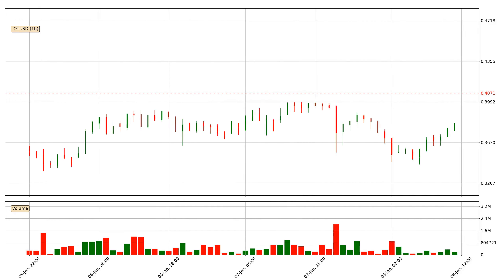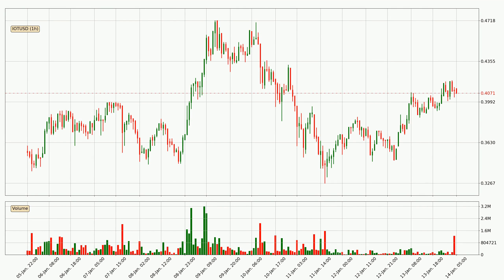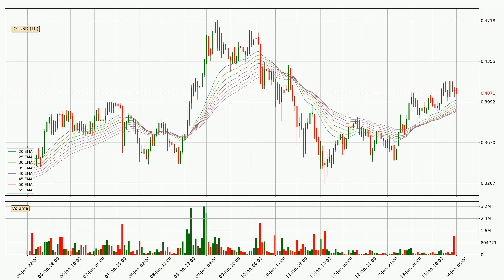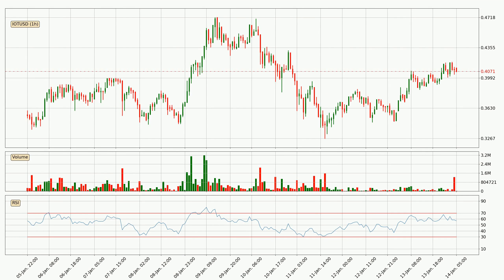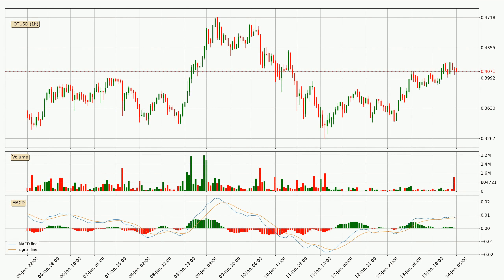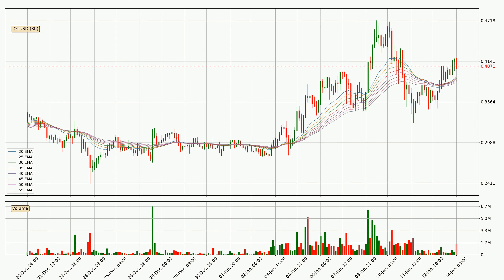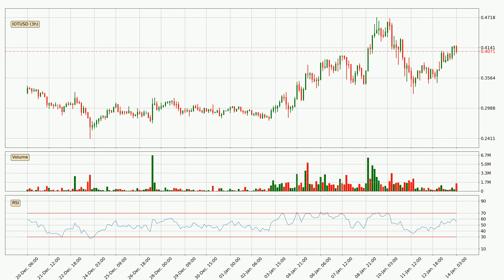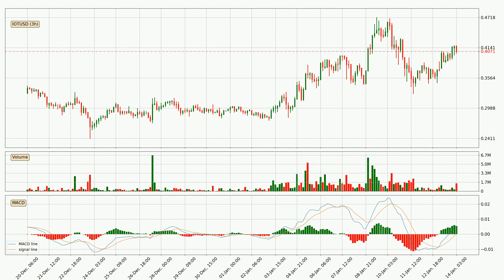Price Up With 9.6% 🔝 For IOTA. Further Move Up For IOTUSD?? | FAST&CLEAR | 14.Jan.2021